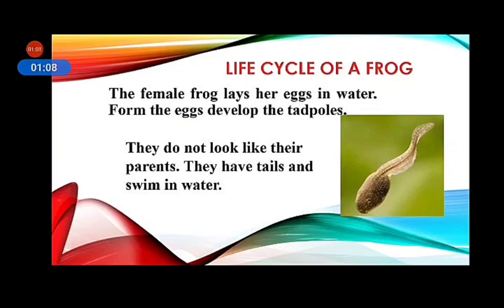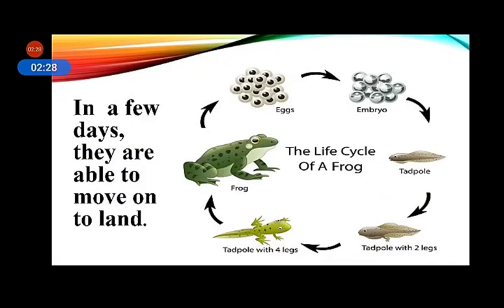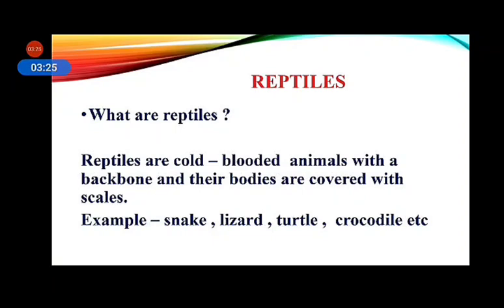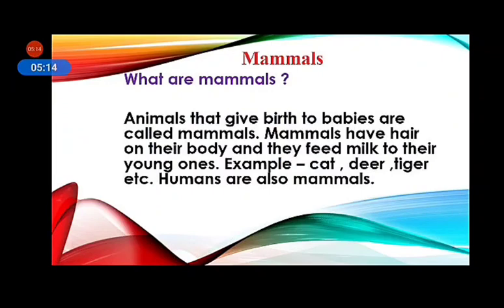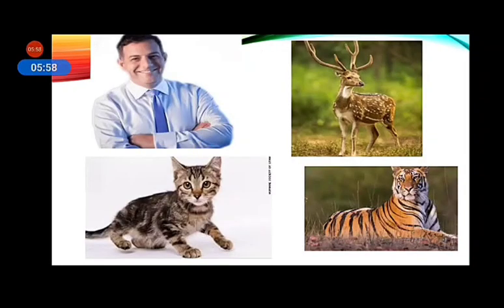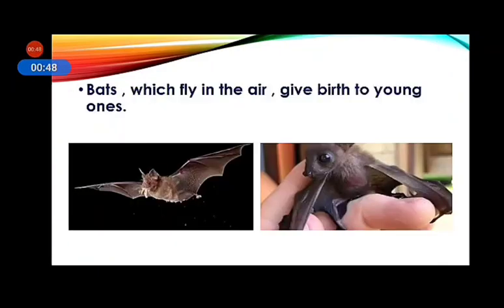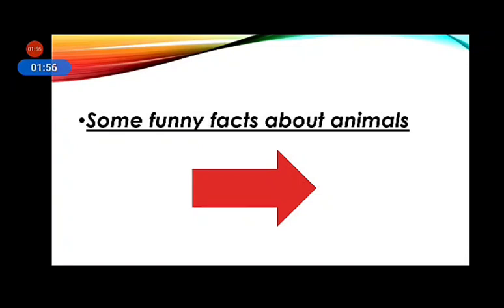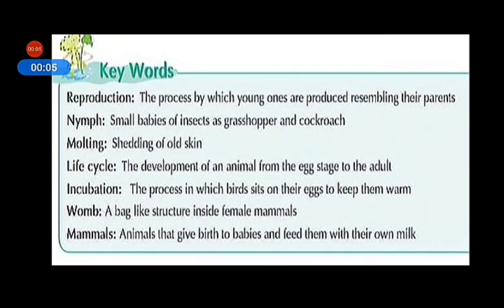Class IV EVS Ch -4 ( Animal Life)